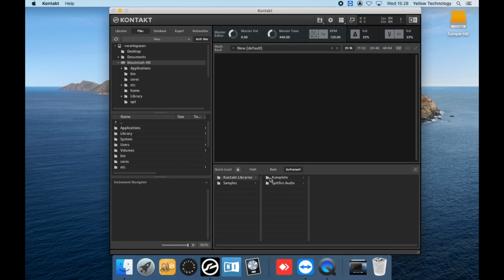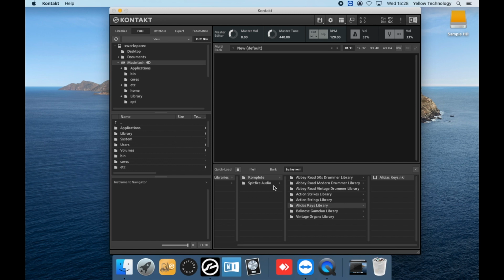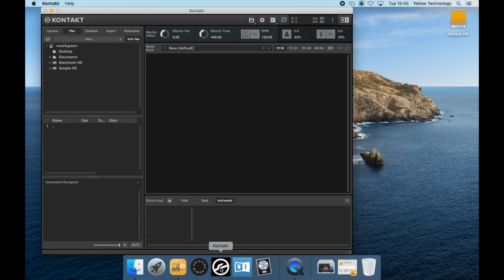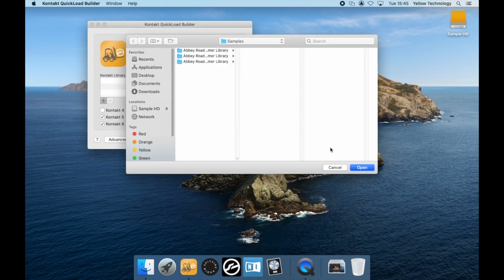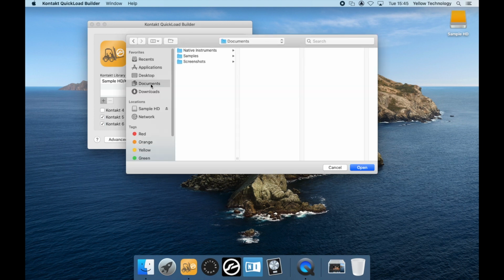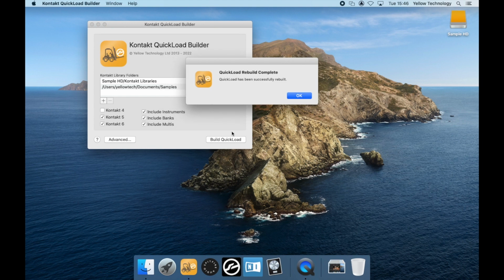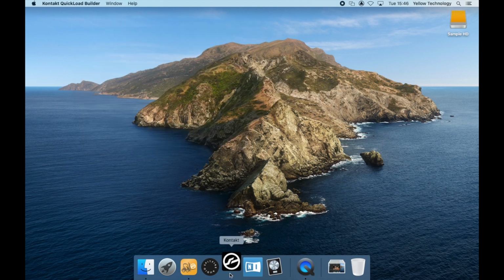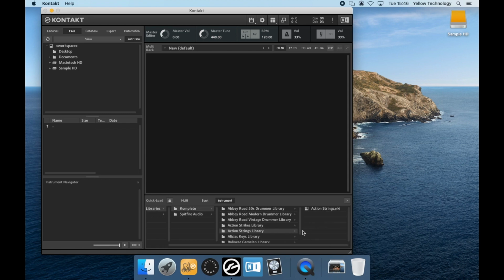Kontakt Quickload Builder - Organise Your Instruments!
Automatically populate your Quickload Menu in Native Instruments Kontakt with the Kontakt Quickload Builder.